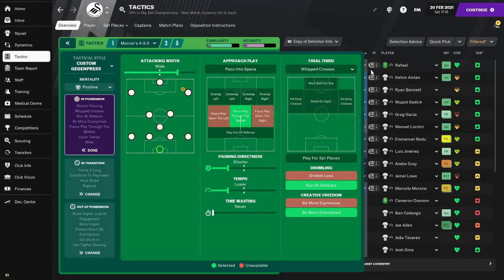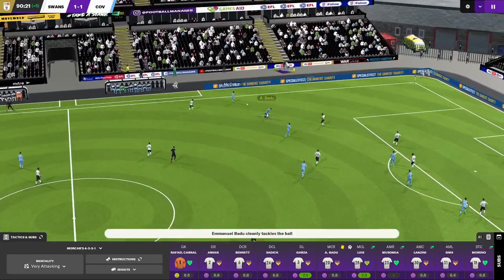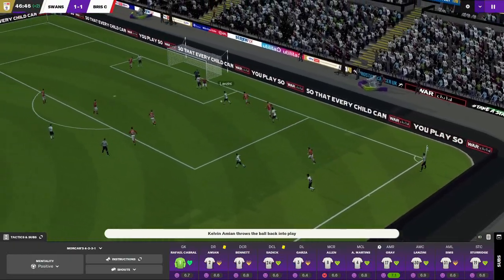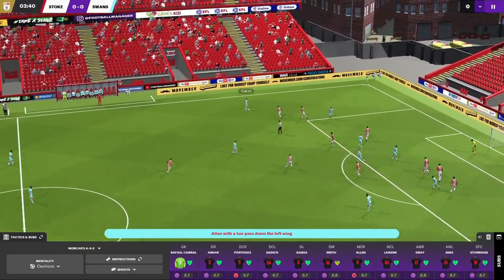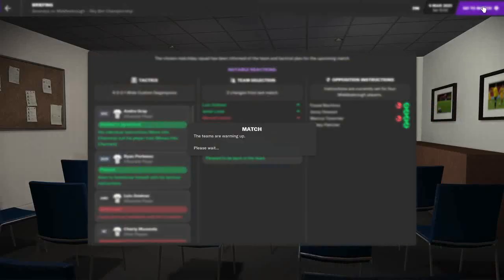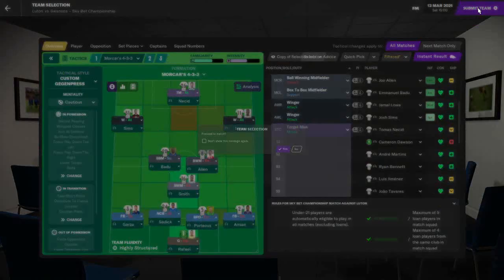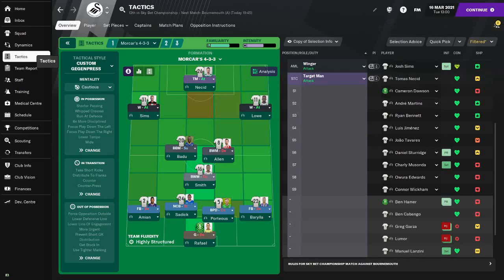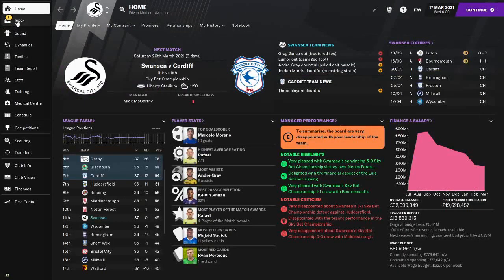Football Manager: Swansea City #11 - The Draw Specialists